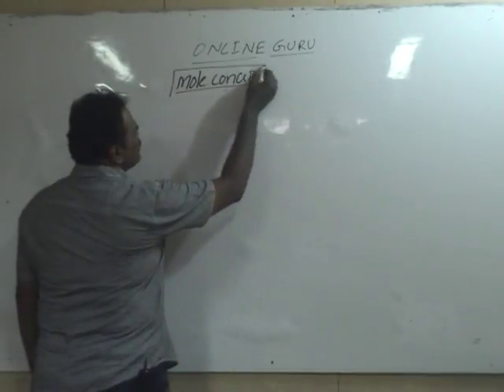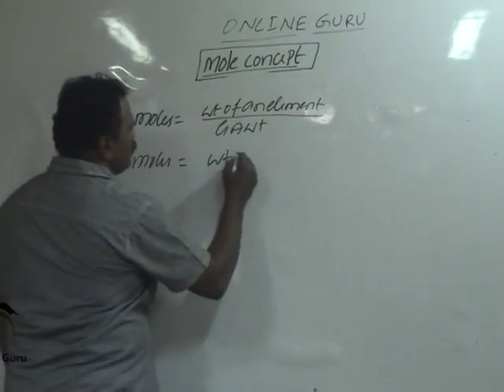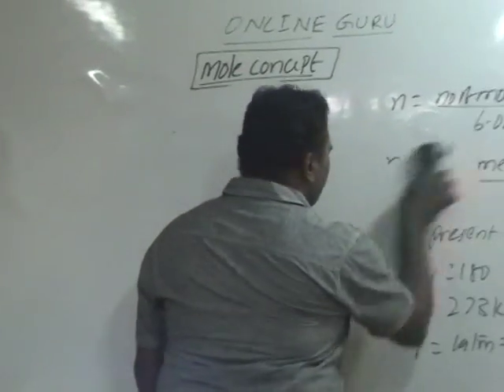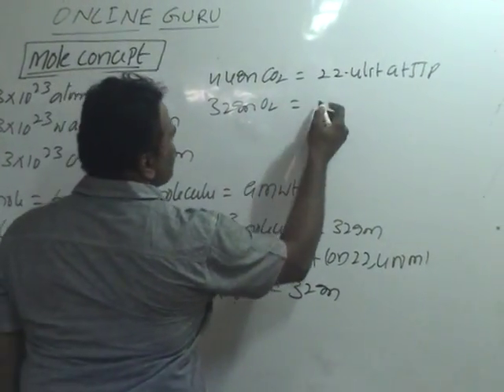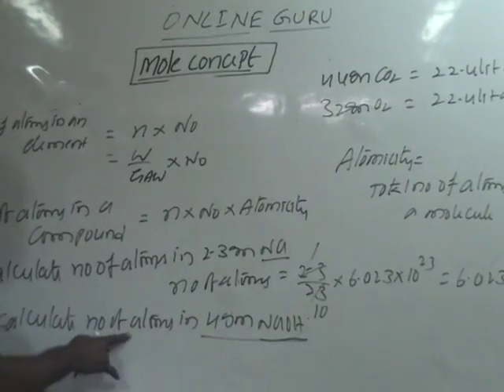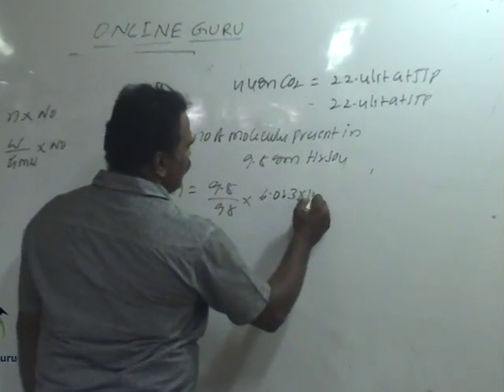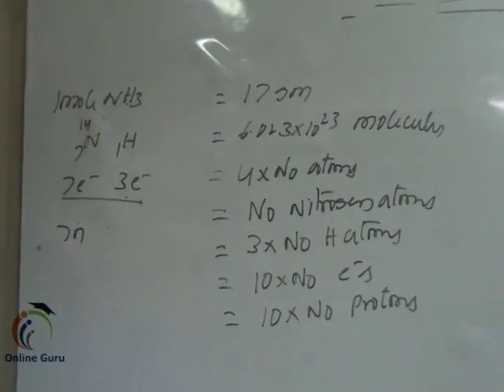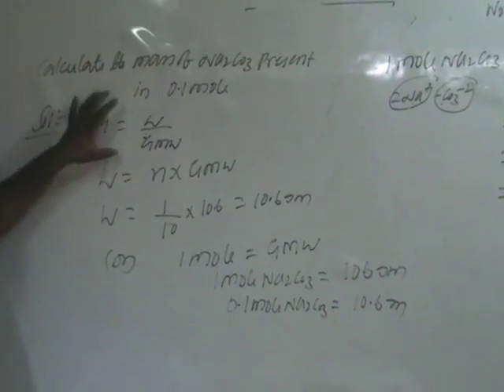Chemistry mole concept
This video is about demo classes of Chemistry sub topic Mole concept. we teach live online.